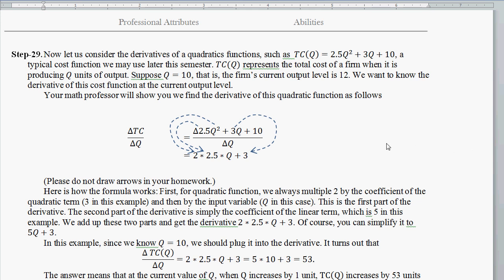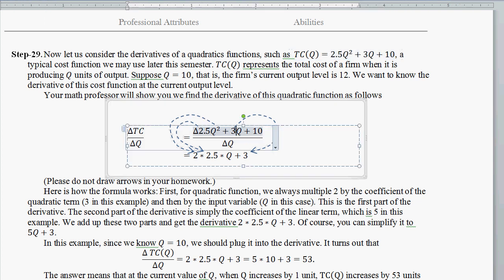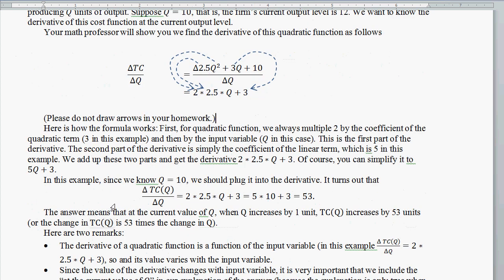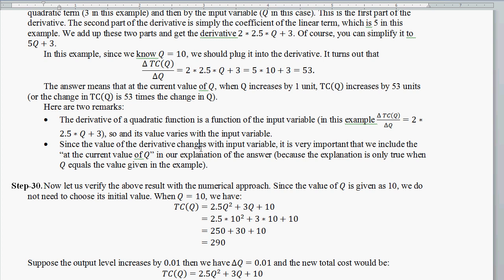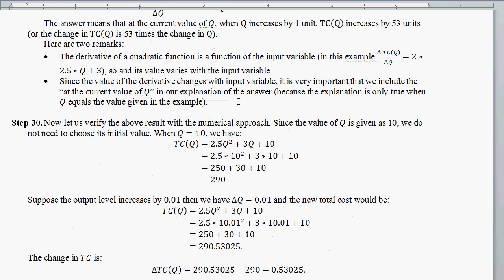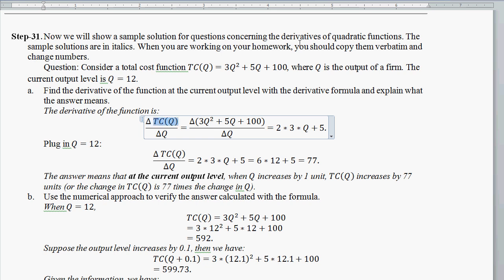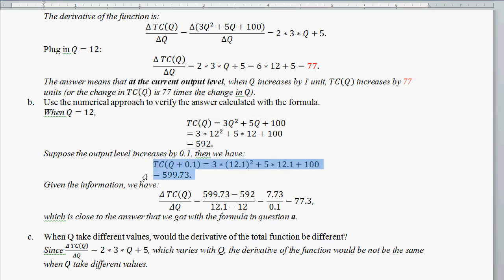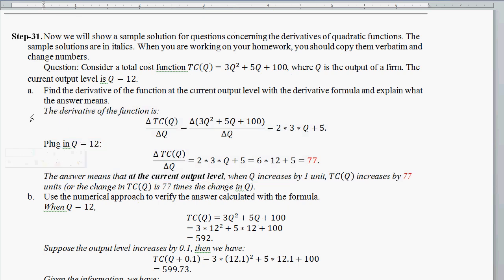Derivatives of Quadratic Functions